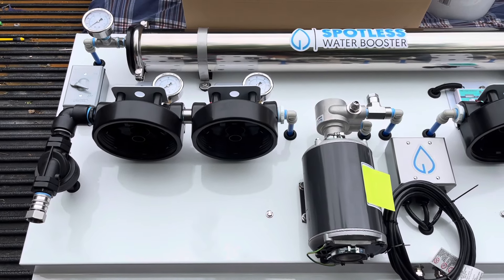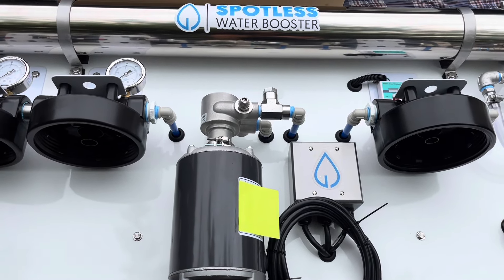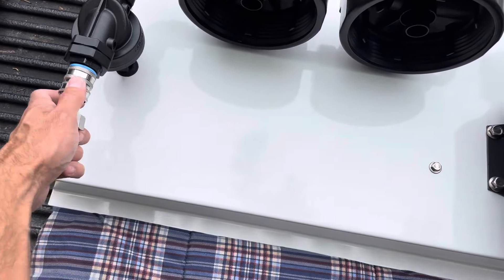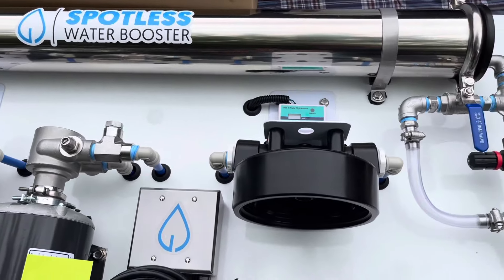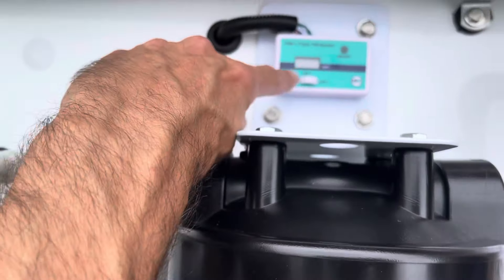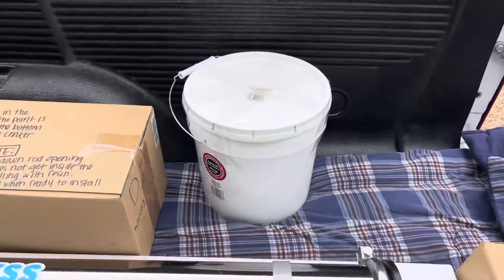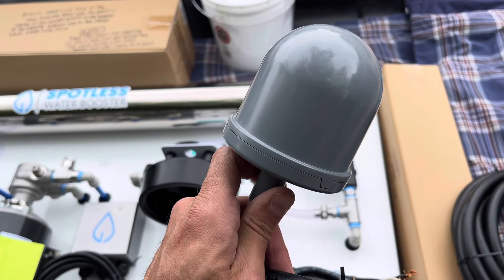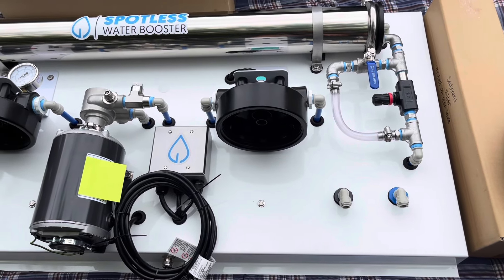Sneak Peek 🫣 New Spotless Water Booster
In this video Im giving everyone a sneak peek of the new spotless water system. It’s called the Spotless Water Booster. On 1 cubic foot of DI resin you can get thousands and thousands of gallons of spot-free water. It comes on a custom fabricated powder coated steel frame. It can be hung in any garage, van truck or trailer. Make spotless water wherever you go and never run out. The trick to long lasting DI resin is pre filtration. Straight DI systems are no bueno. They’re downright ￼inefficient￼.

Official launch video to come.